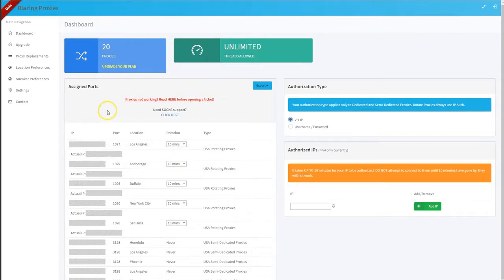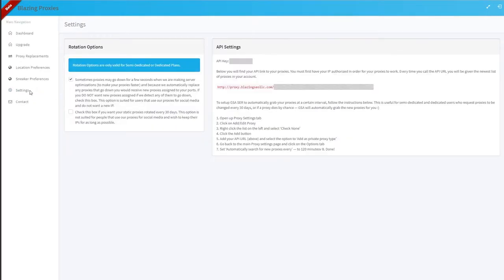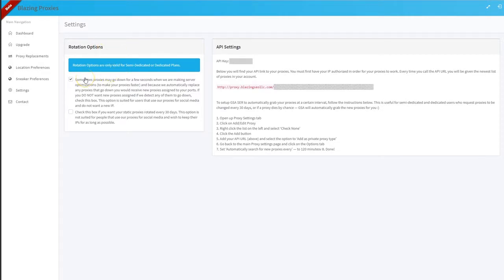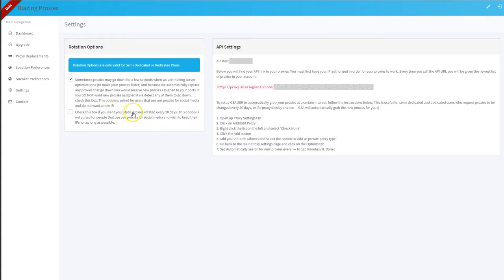Rotation Options in Blazing Dashboard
In this video you will see which rotation options we have available to either keep your proxies the same throughout your subscription or have them rotated every 30 days.

How to Export Blazing Proxies In The Proxy Dashboard